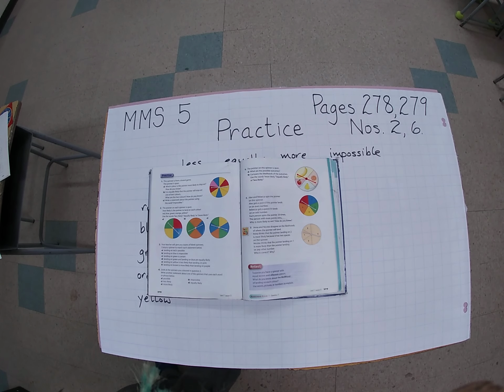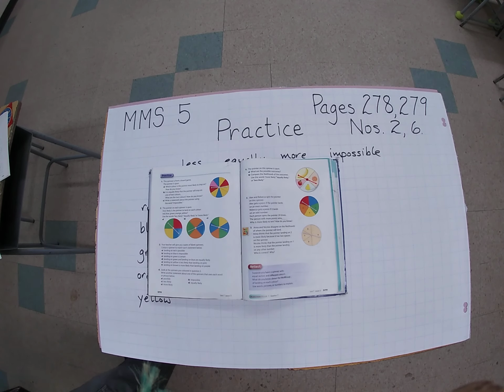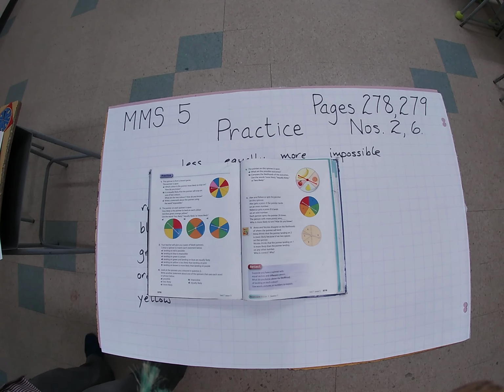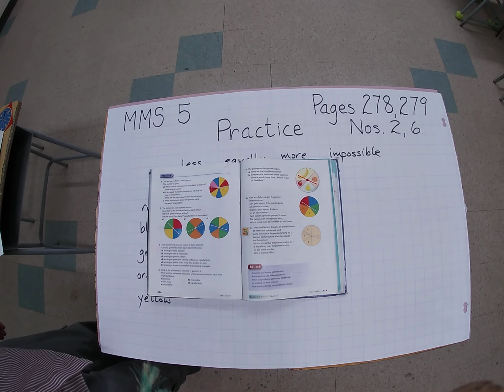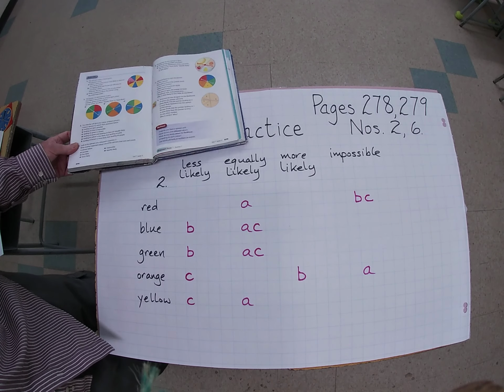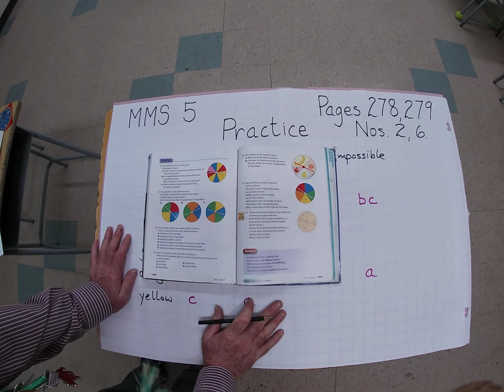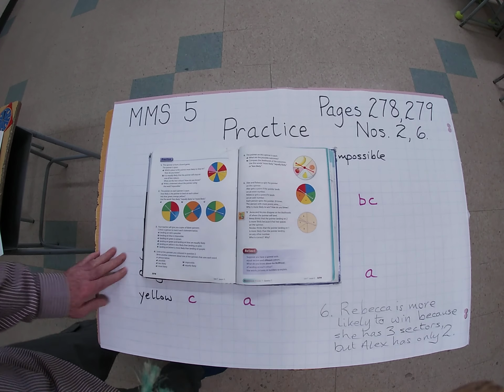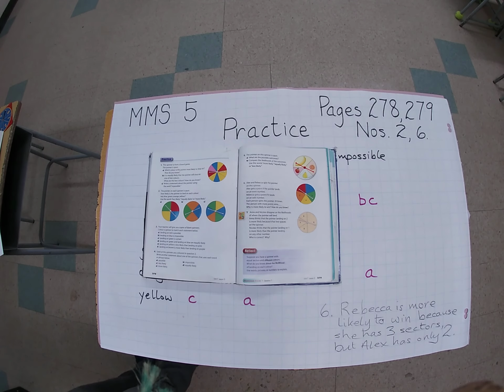Math Week 8 Video 4 - Probability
MMS 5 textbook Page  – Practice: Numbers 2 and 6 are done as a demonstration / example.  Then Do –Practice work - Page 278 and 279, Numbers 1 a, b, c and 5 a, b and 7.

The additional, required task for the assignment: Lesson 5, pages 112 and 113 of MMS 5 Practice and Homework Book.